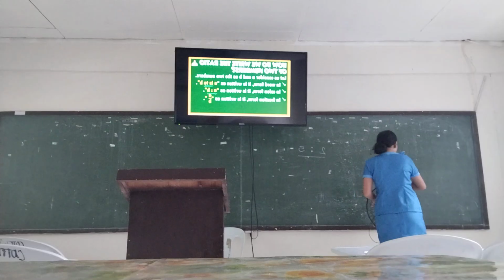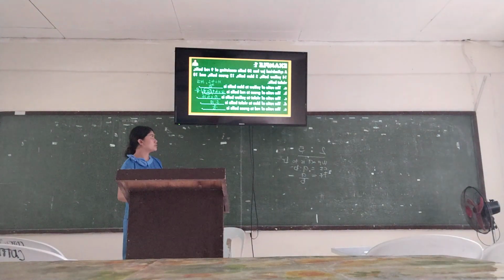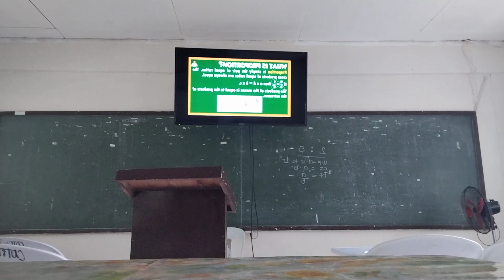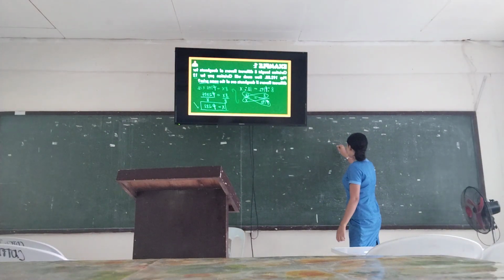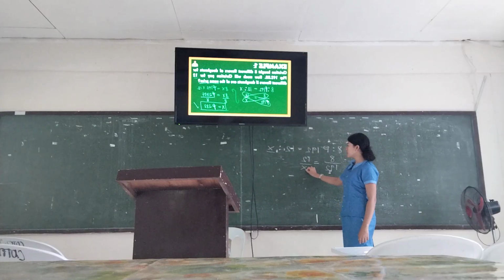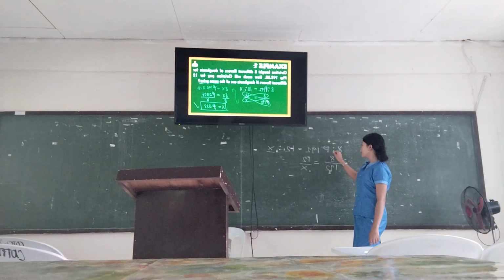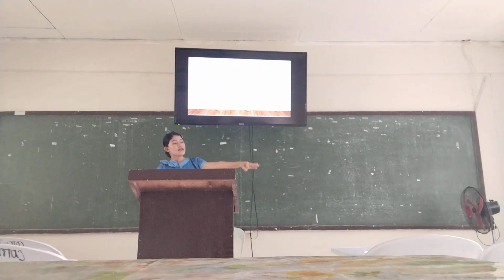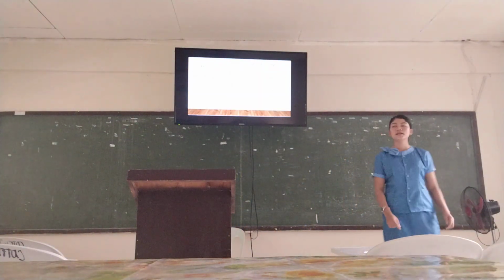Math Day 3